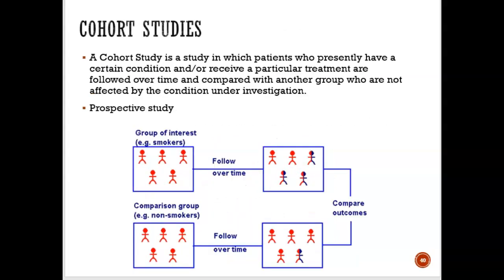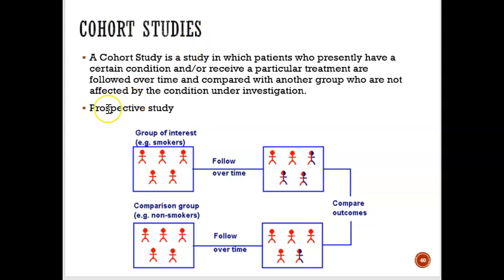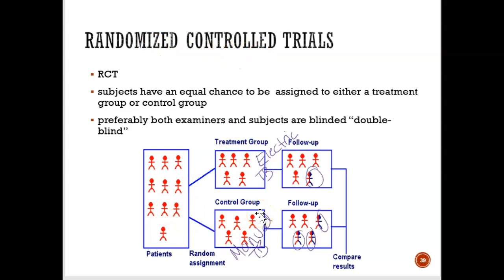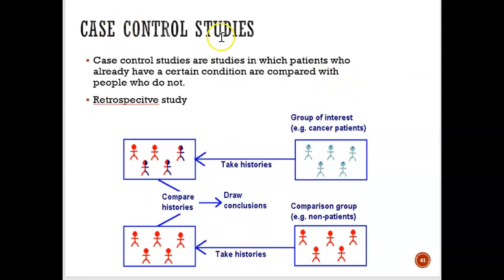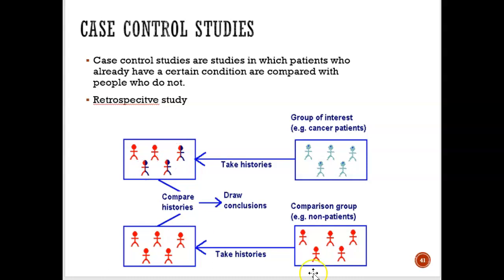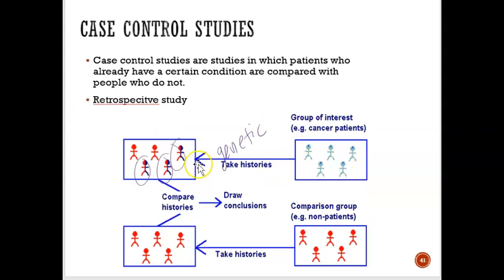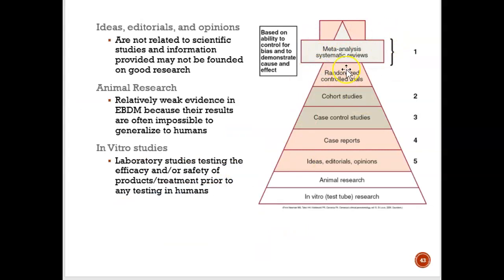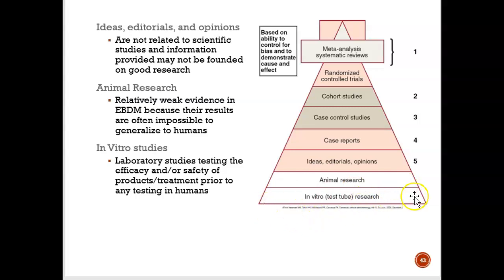Week 3 - Levels of Clinical Evidence - Part 4 (No Music)